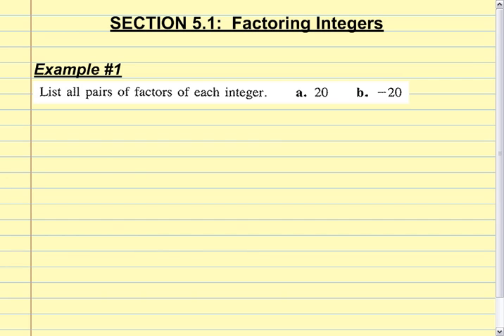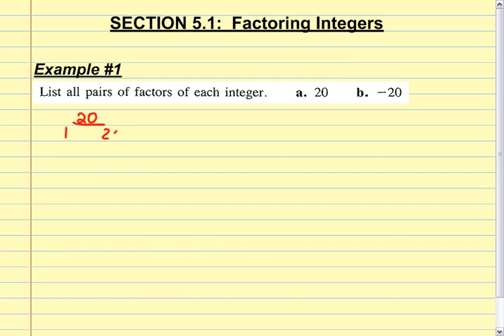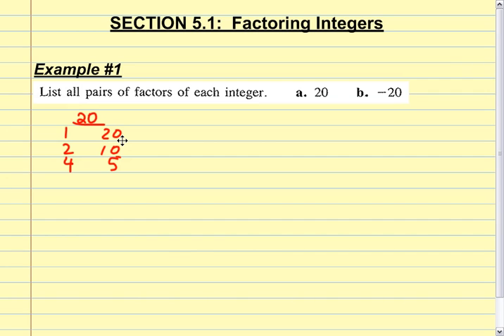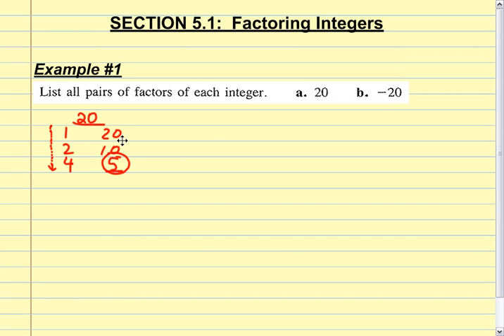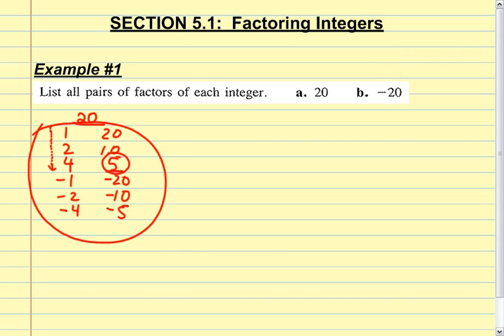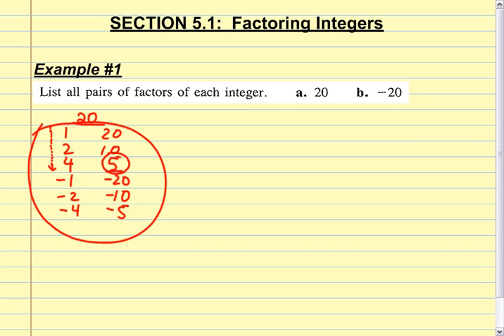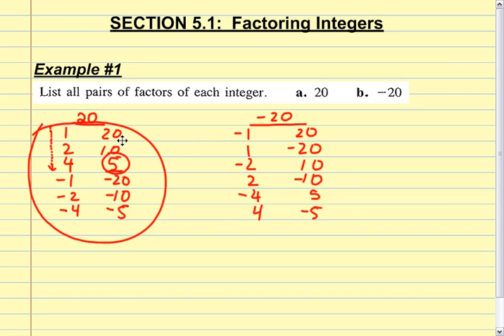Alg 1, 5.1.1